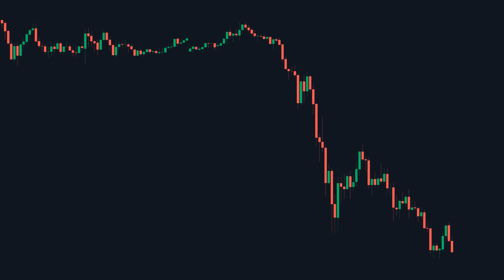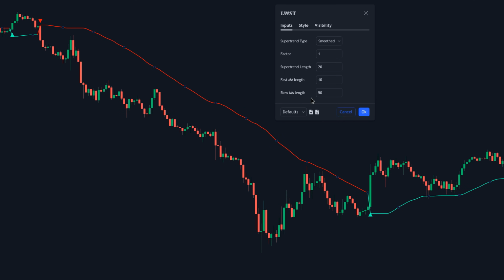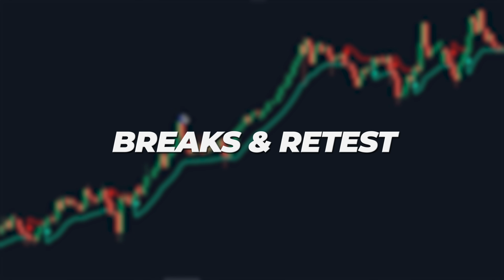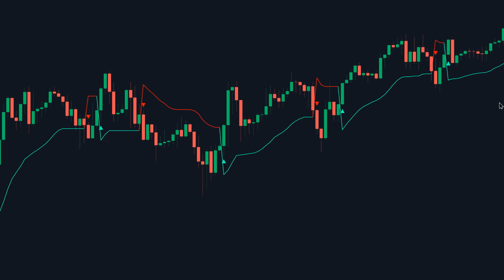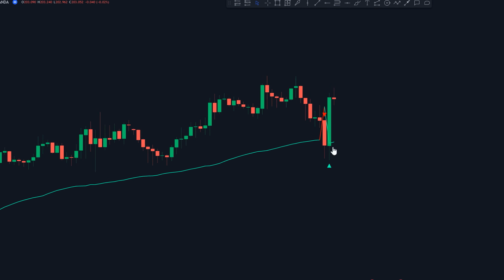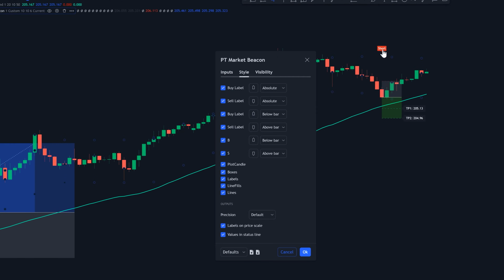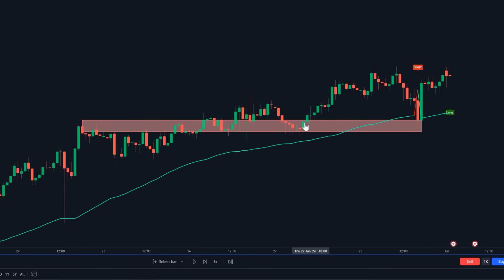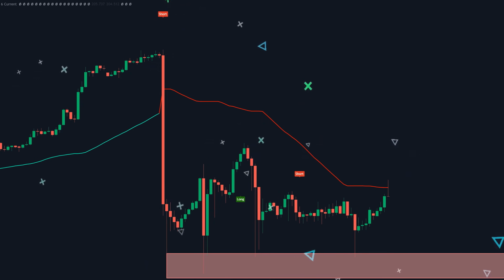This Upgraded SUPERTREND Indicator Is Insanely Accurate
- Discover the power of the Liquidity-Weighted SuperTrend Indicator in this video! This upgraded tool is designed to help you accurately identify market trends and pinpoint ideal entry points for trades. Whether you're into short-term scalping with its aggressive mode or prefer longer-term trades with the smoothed mode, this indicator has got you covered. We’ll walk you through setting it up on TradingView, customizing its settings, and integrating it into a simple yet effective trading strategy using the break-and-retest method. Plus, learn how to combine it with other indicators for even more precise signals. 🚀📈